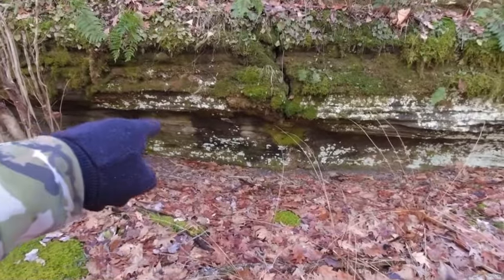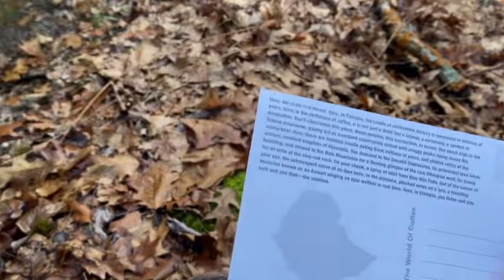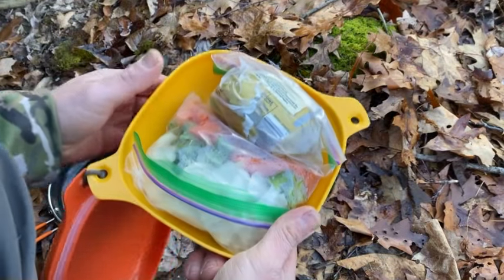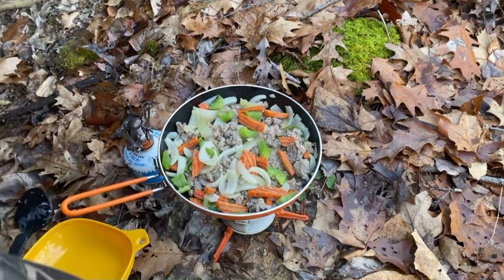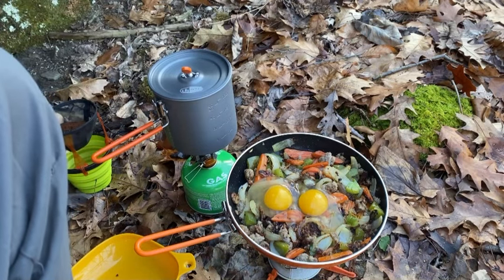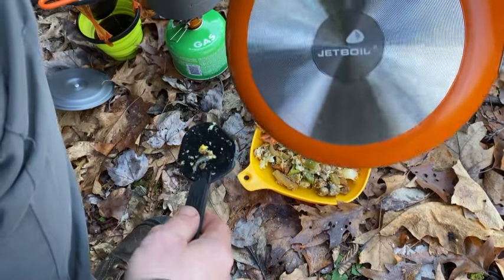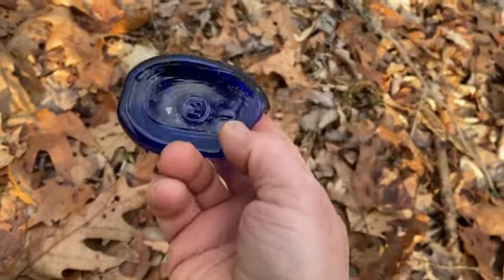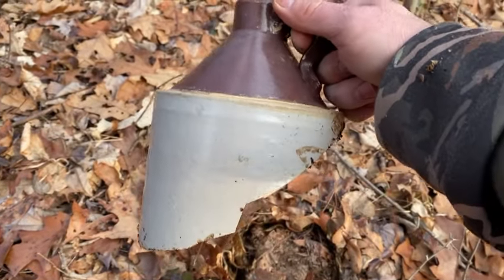JETBOIL SUMMIT SKILLET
Heading out today , the day after Christmas to do a skillet scramble using the Jetboil summit skillet, come on along and enjoy the day !!